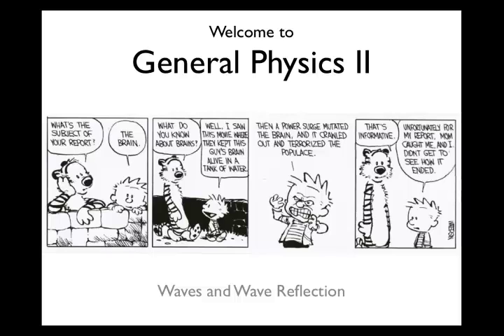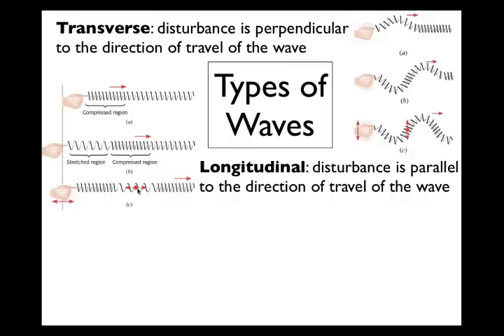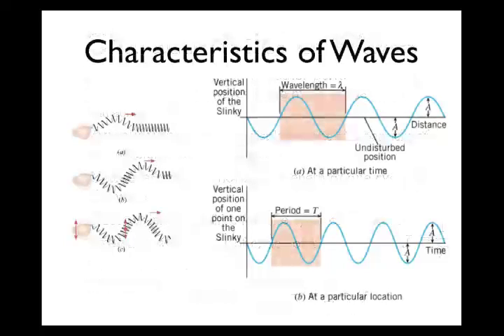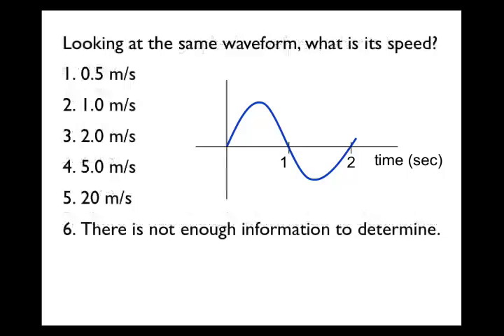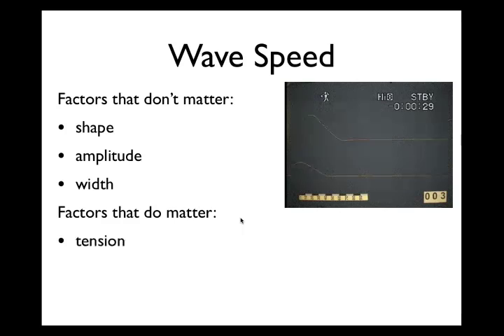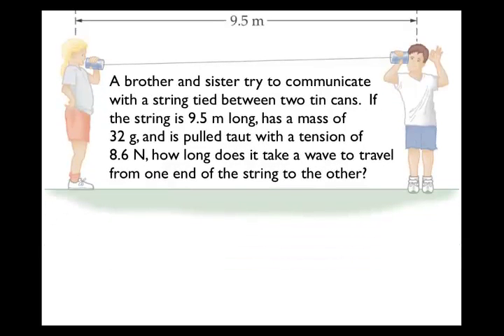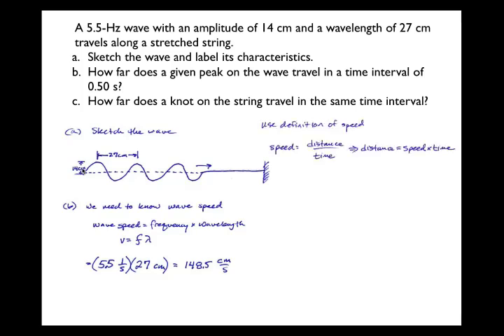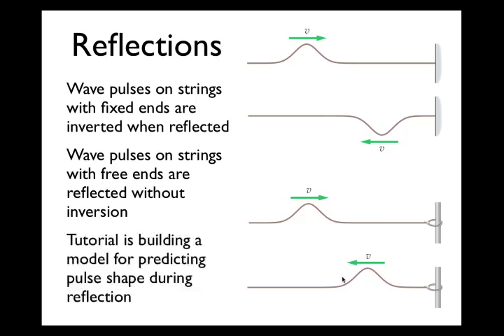Waves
General Physics II lecture on waves and wave phenomena.